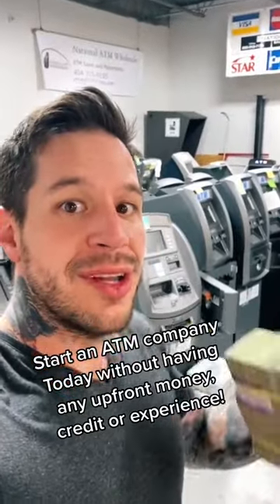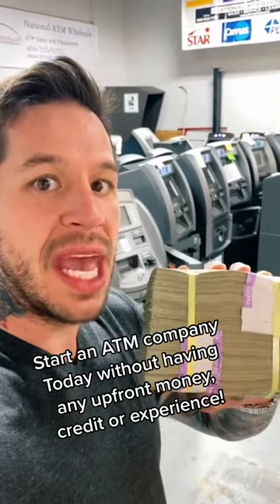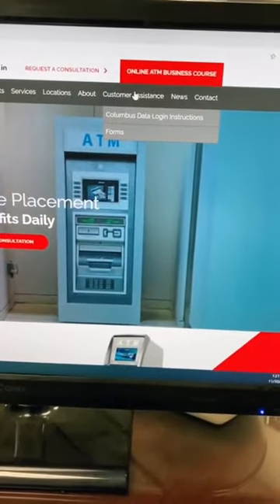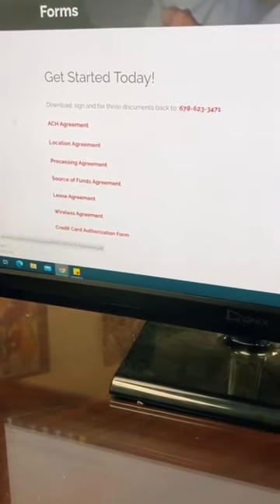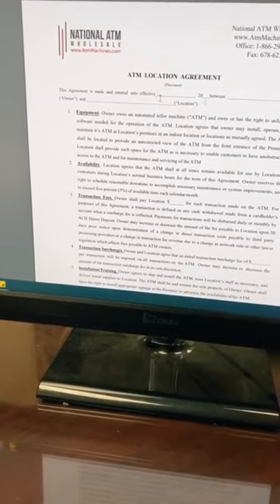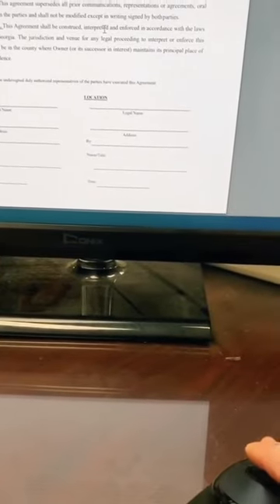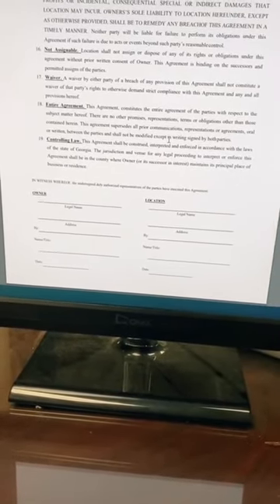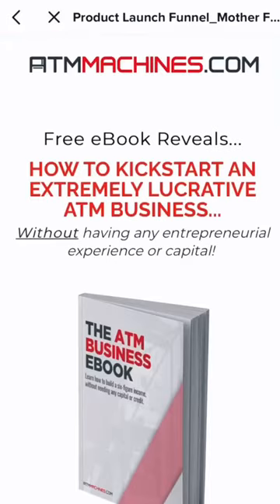ATM's are the 🔑